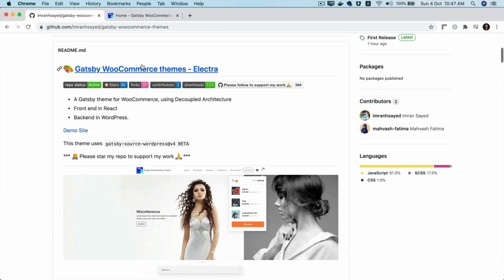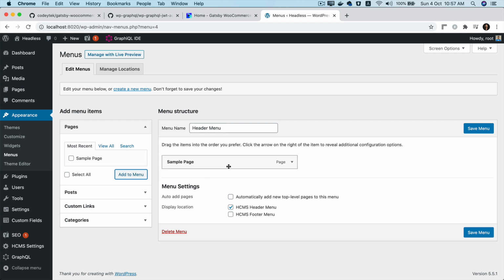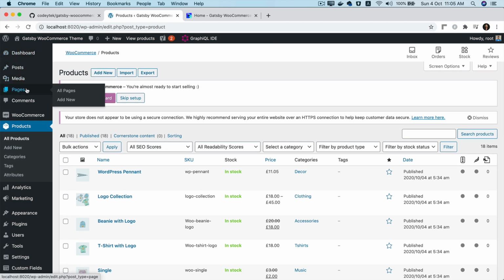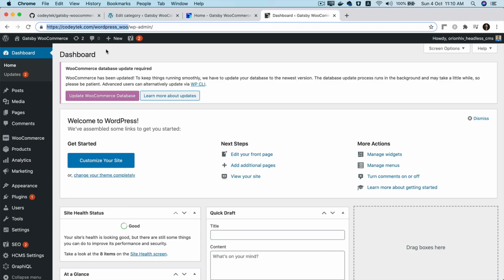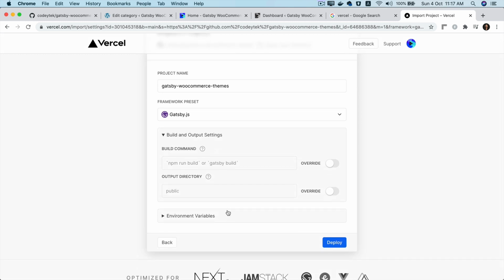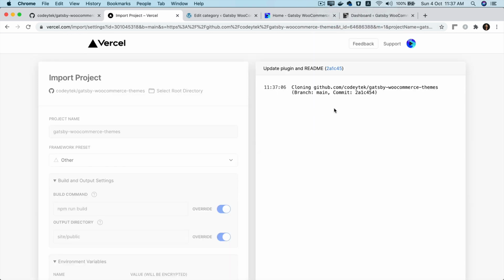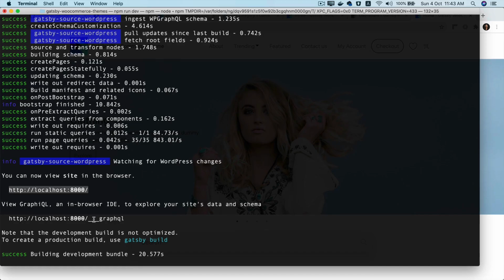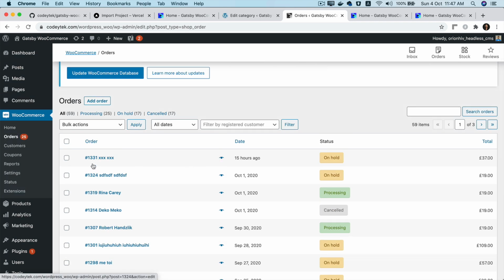Using React WooCommerce Theme | Gatsby Source WordPress Experimental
Learn about using React WooCommerce Theme and deploying it in production.
A React theme for WooCommerce using Gatsby in a Decoupled WordPress Architecture.
* Front end in React
* Backend in WordPress.
* Uses GraphQL to fetch WordPress data withe the help of wp-graphql and wp-graphql-woocommerce.

This theme uses gatsby-source-wordpress@v4 BETA

It has following features:

Uses React with Gatsby ( Blazing Fast )
PWA ( Works Offline )
Image Optimization ( blur effect )
GraphQL ( with wp-graphql on WordPress )
Custom Widgets, Menus, Social elements.
WooCommerce store
Yoast SEO supported ( with og tags )
Product Search with pagination ( even works offline )
Product pagination
Archive pages.
Authentication with JWT
My Account page ( with Login and Registration )
Create an account on checkout.
Social share.
Product Carousel.
Add to wishlist( even works offline )